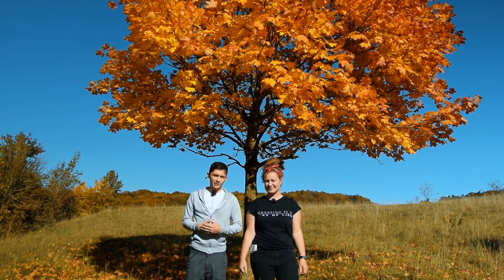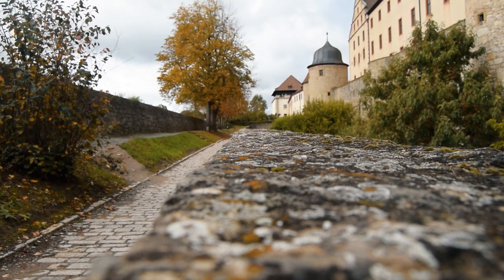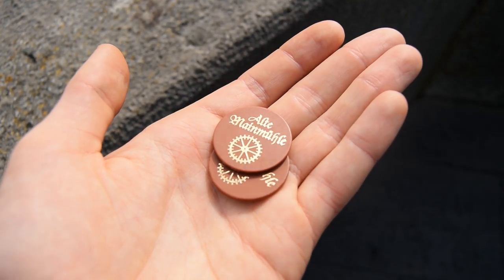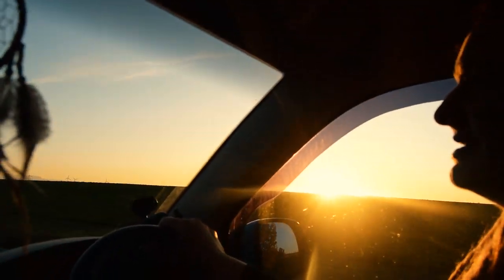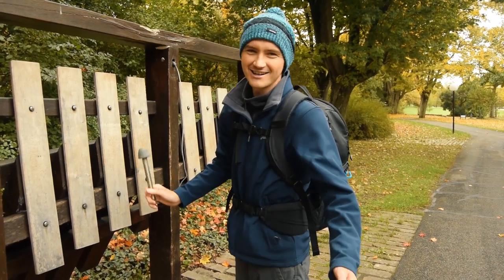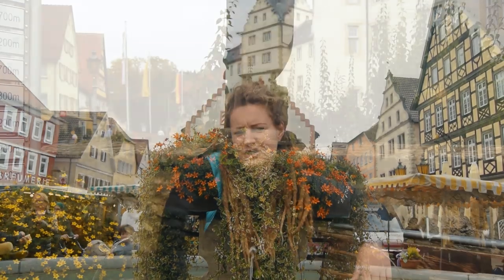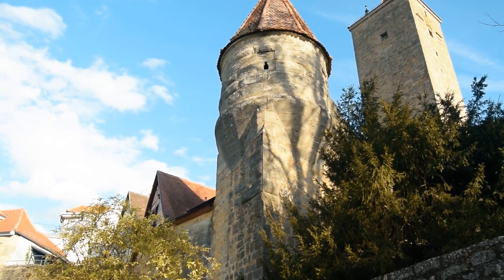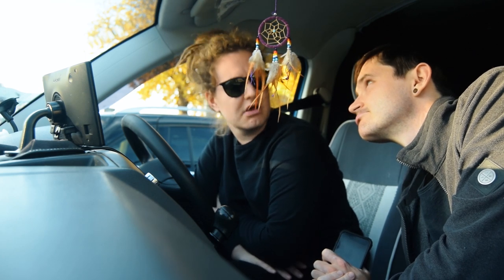Germany's Romantic Route By Camper Van - Part 1: Würzburg To Rothenburg ob der Tauber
We travel from Wurzburg To Rothenburg ob der Tauber in the first part of our adventure, following the Romantic Route (Romantische Strasse) through Germany. One of the best German road trips!

We also visit Bad Mergentheim too, enjoying what each place had to offer. Such as Marienburg fortress, alte mainbruecke and schloss park in bad mergentheim among many others!

Travelling in our camper van allows us to really see as much of these towns, villages and cities as we go.

Our Van Life Products & Conversion Materials